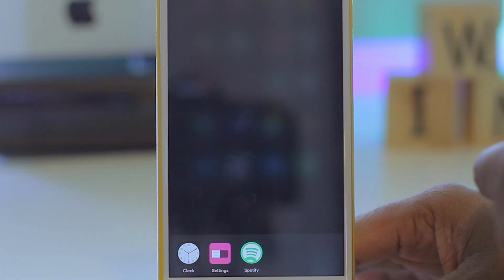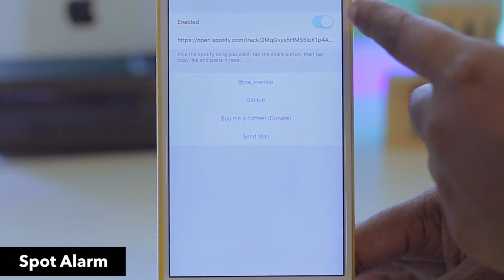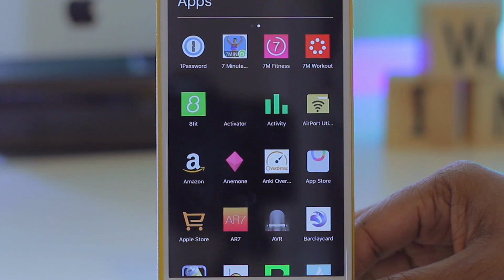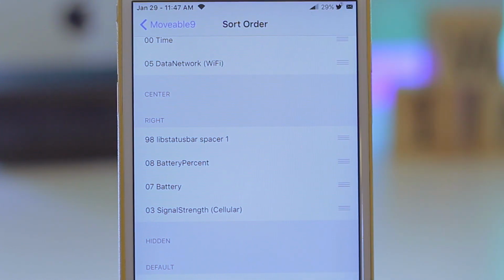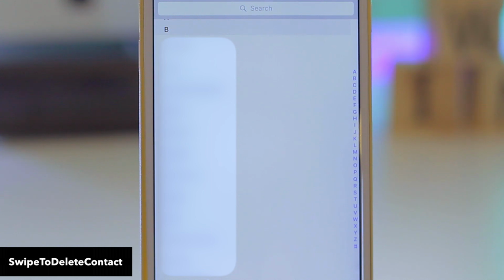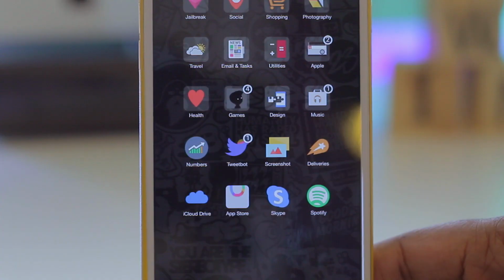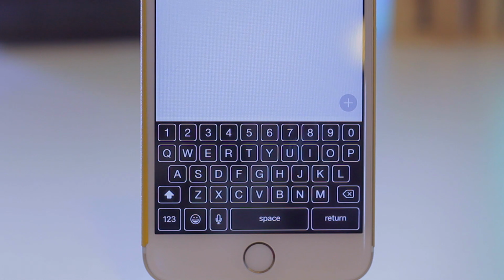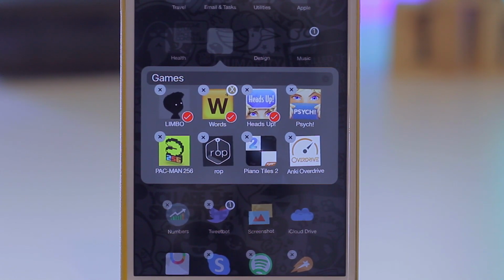Top 10 Best iOS 9 Jailbreak Tweaks for iPhone, iPod, and iPad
These are my top 10 tweaks that Im currently enjoying on my jailbroken iPhone 6s Plus Gold 64gb model running iOS 9.0.2

VintageSwitcher - Free in BigBoss
Spot Alarm - Free in BigBoss
Fern - $1.99 in BigBoss
Moveable 9 - Free in Insanelyi
RespringProgress -$0.99 in BigBoss
RevealNC 9 - Free in BigBoss
SwipeToDeleteContact - Free in BigBoss
ExKey - $0.99 in BigBoss
Multi Delete - Free in BigBoss

Theme: Sunshine iOS 9